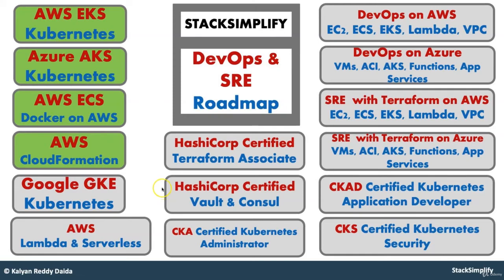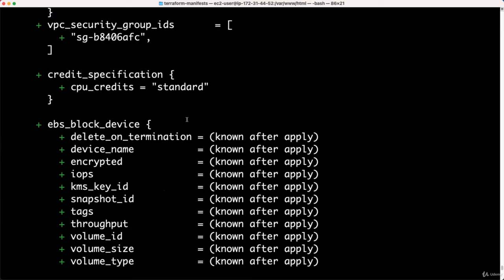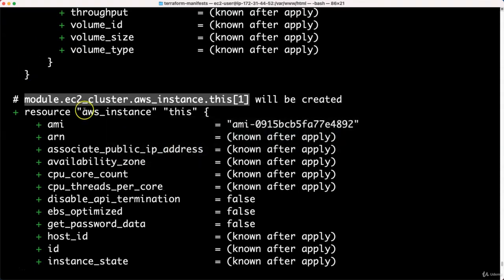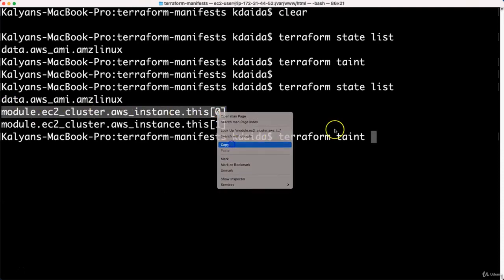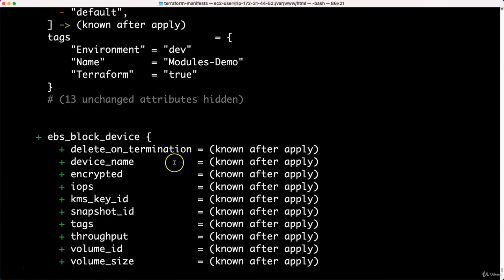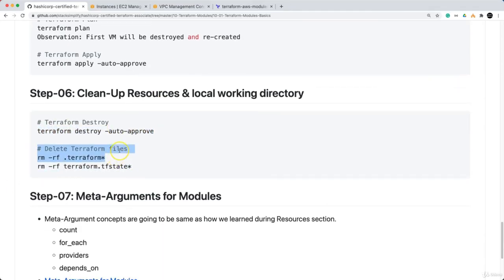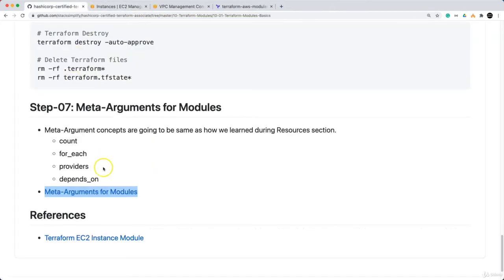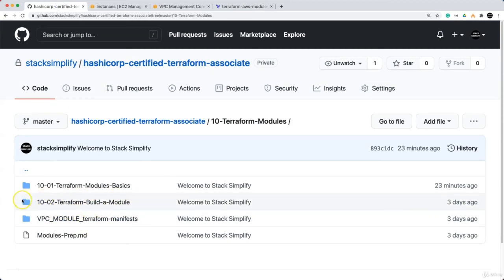96. Learn to taint resources in modules and clean up